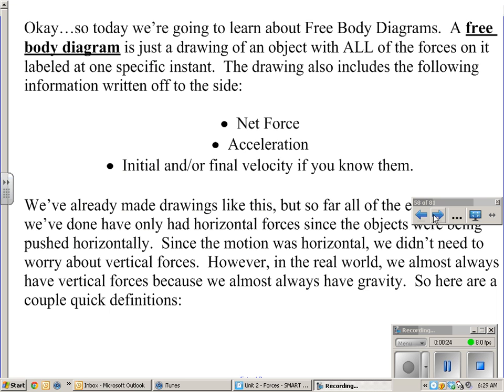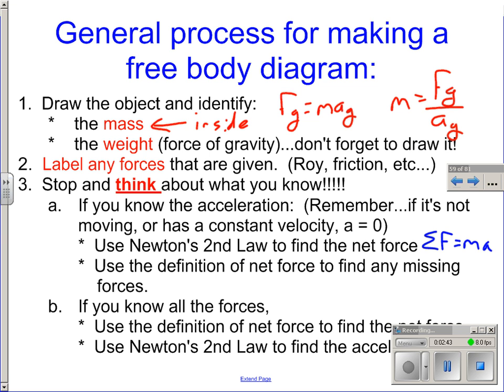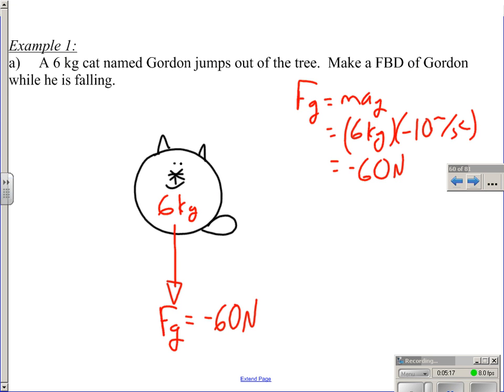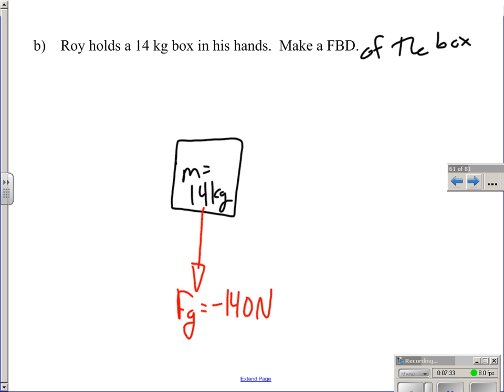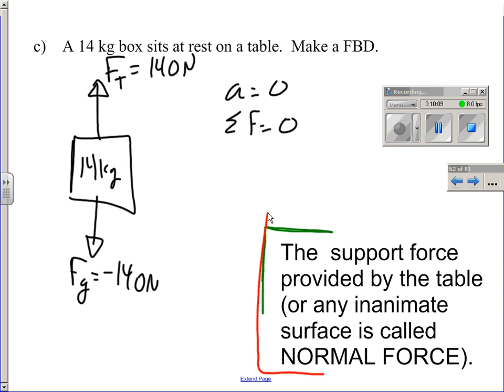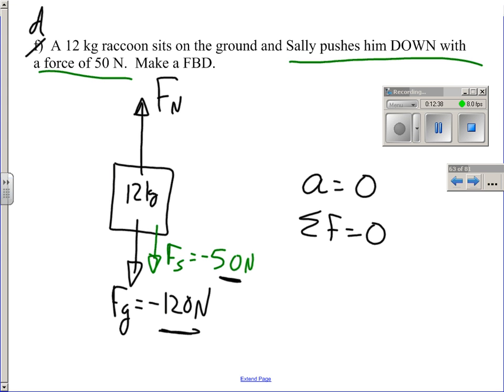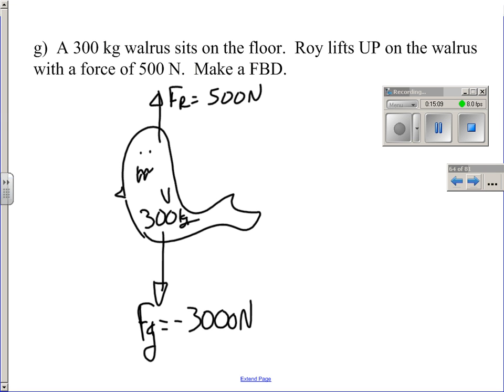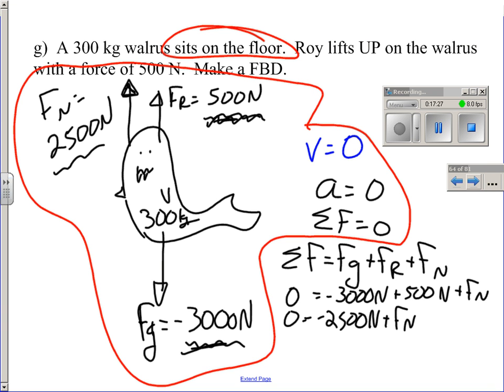Physics Video 3 6